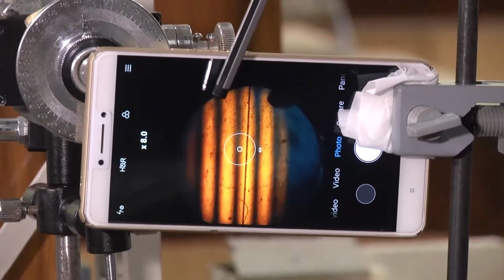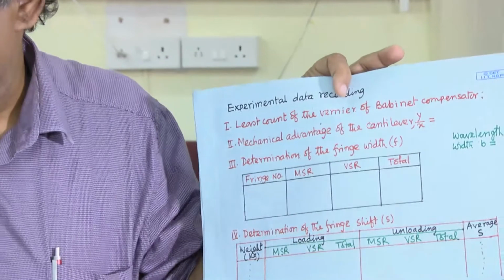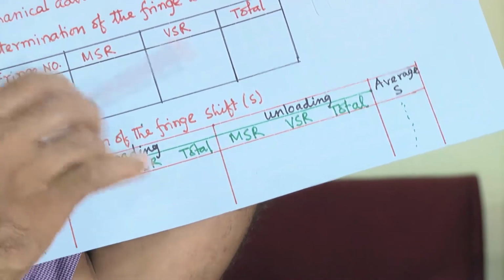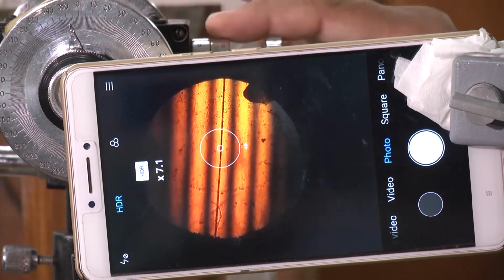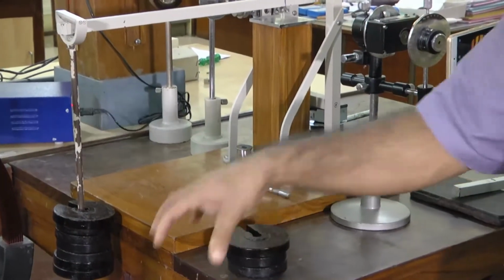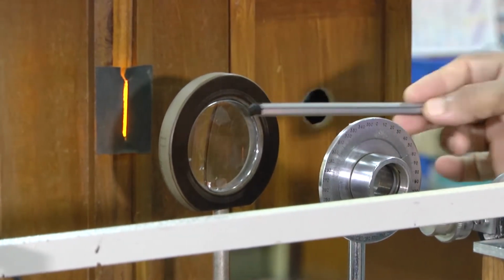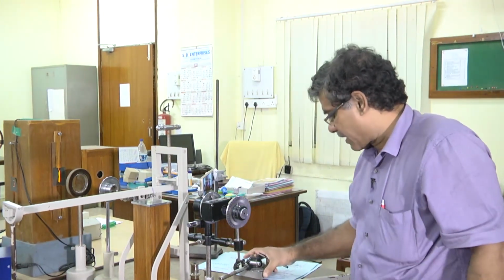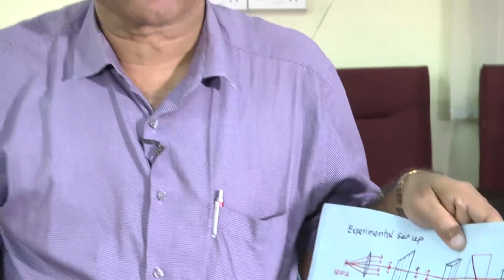Lecture 51 : Photoelastic Property of Materials (Contd.)